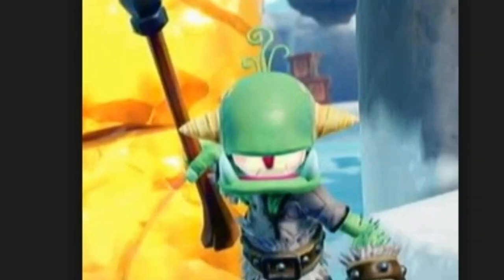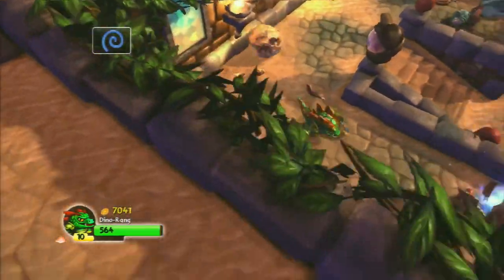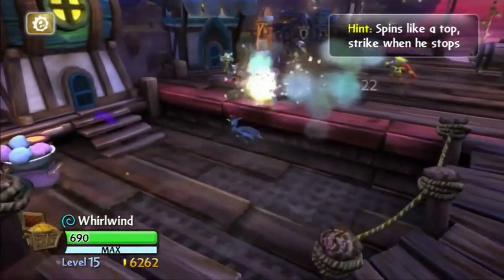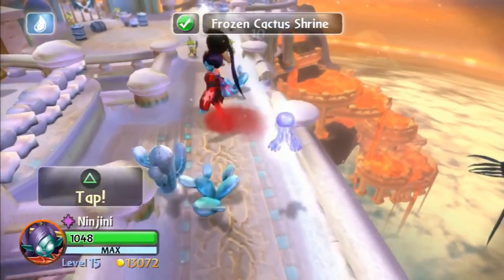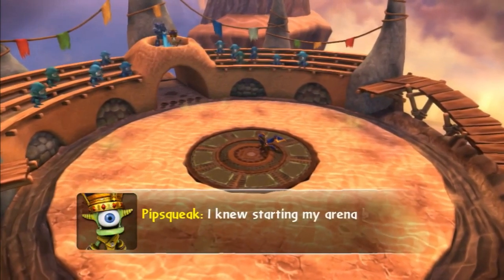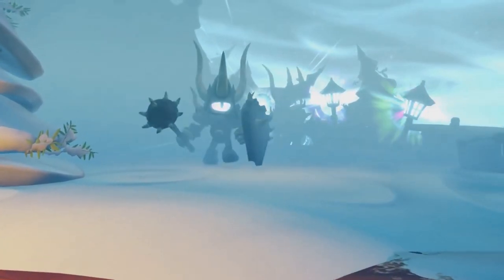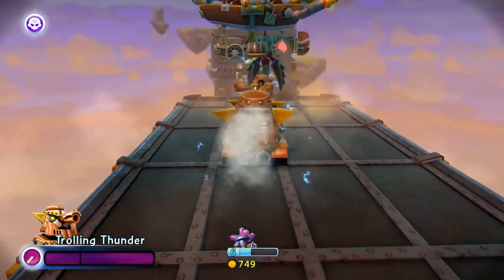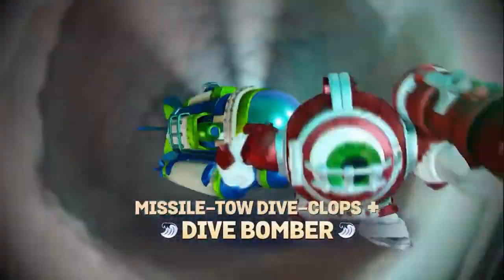How Cyclops Evolved (HIE) ep 4